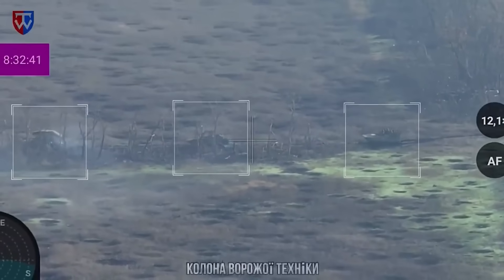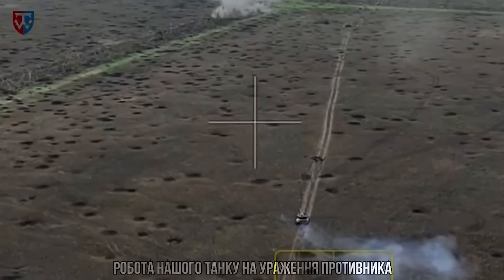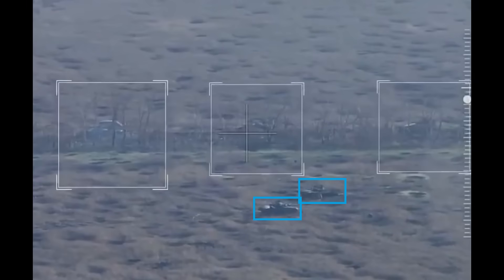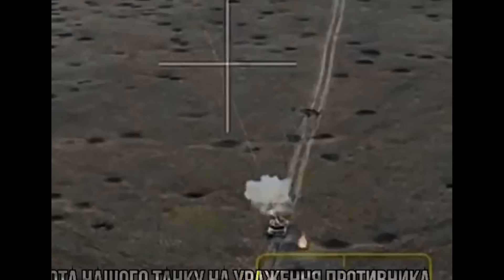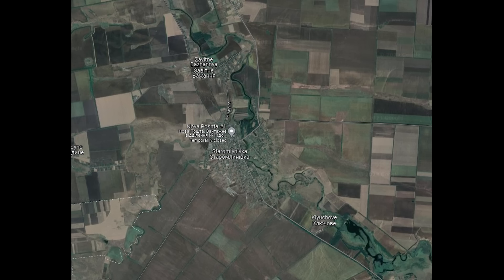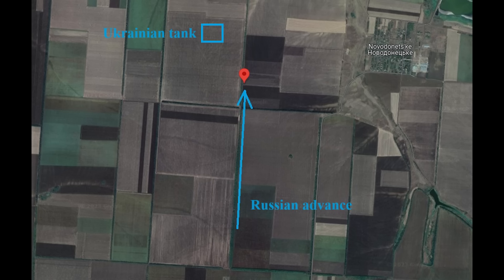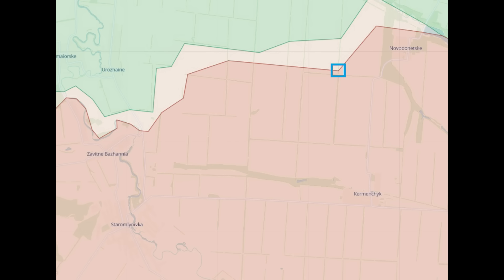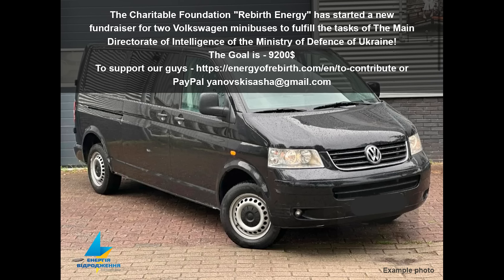Ukrainian Tank Destroys Russian Column at Close Range Near Staromlynivka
A Ukrainian tank engages Russian armored vehicles at close range near Staromlynivka, hitting at least one with two more destroyed, possibly by the tank too.